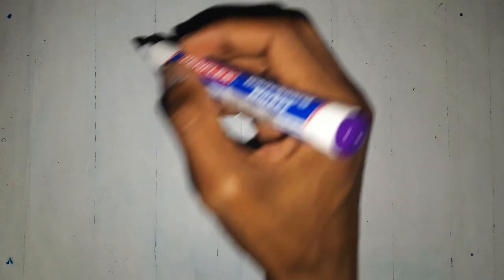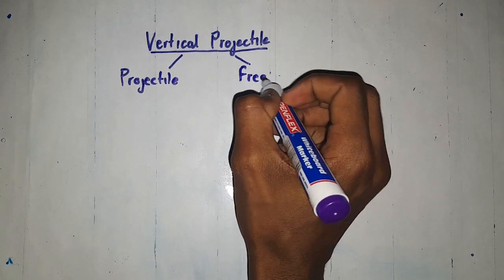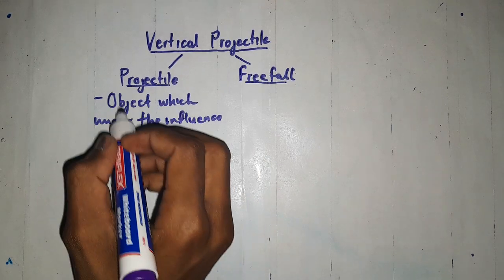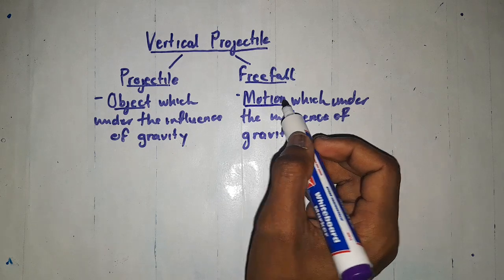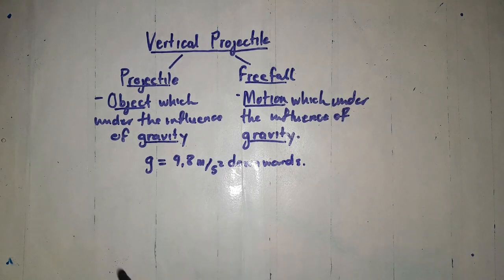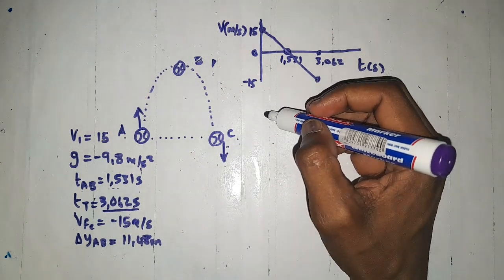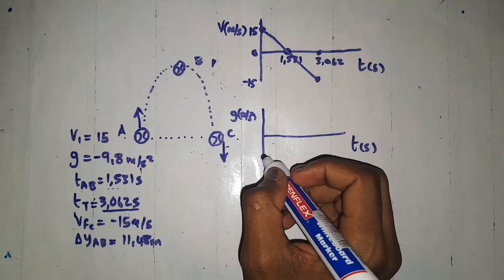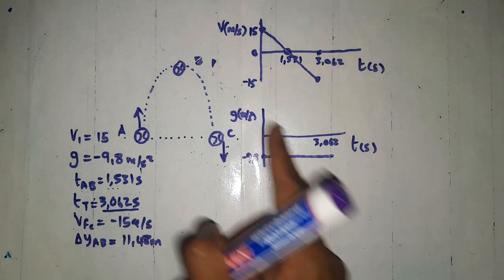Introduction to Vertical Projectile Grade 12 Physical Sciences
Vertical Projectile Grade 12 Physical Sciences